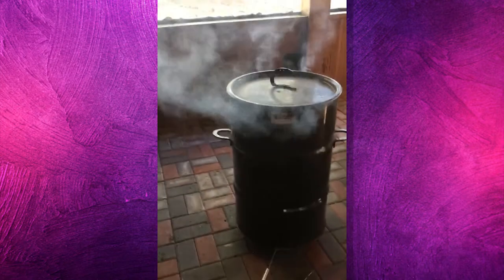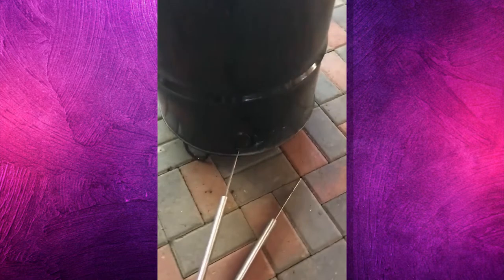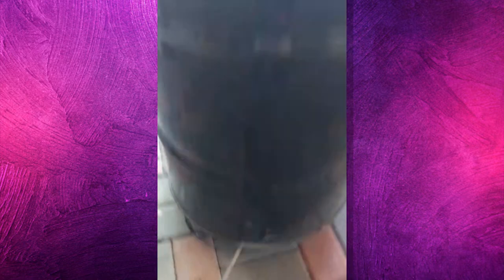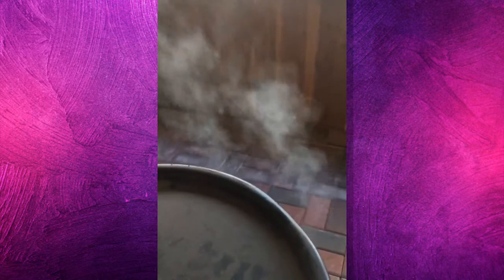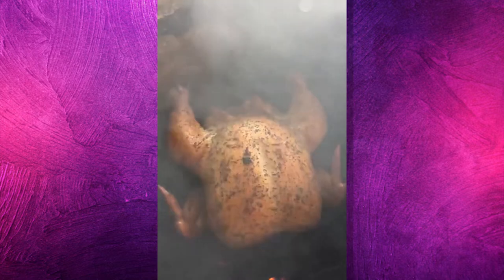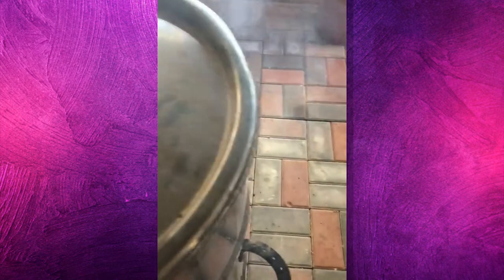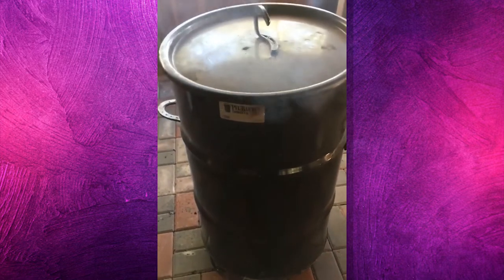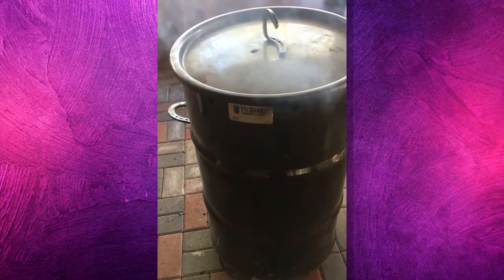Cooking Chicken in the Pit Barrel Cooker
Message me if you have any questions, or would like a link. We love this cooker and use it 2-3 x a week!